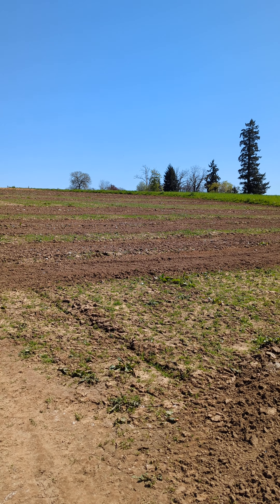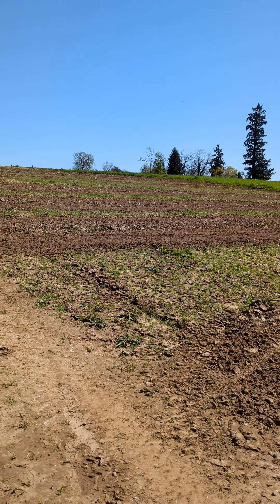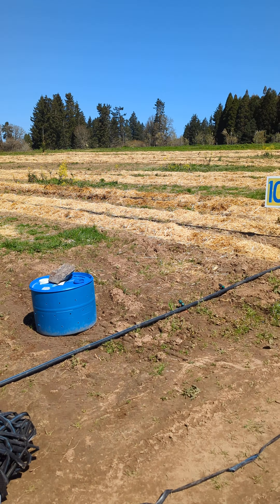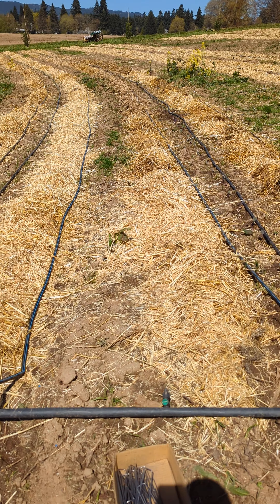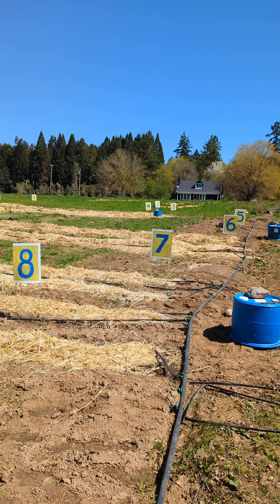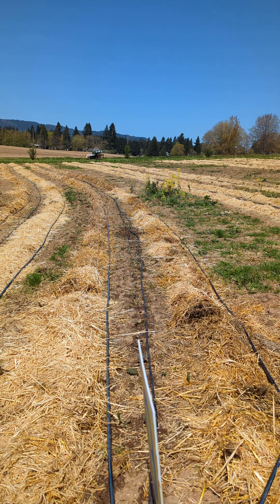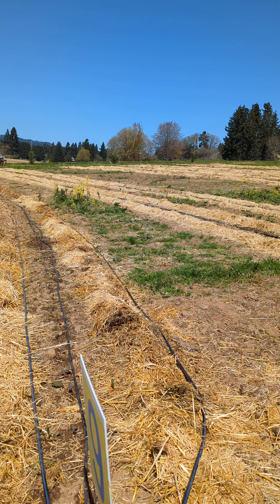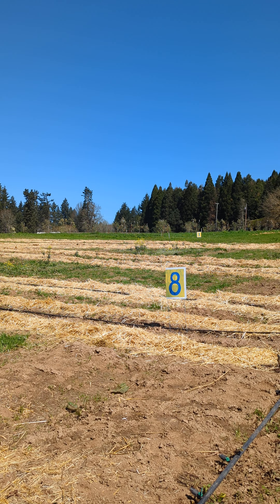Morgan describing our Keyline Hill